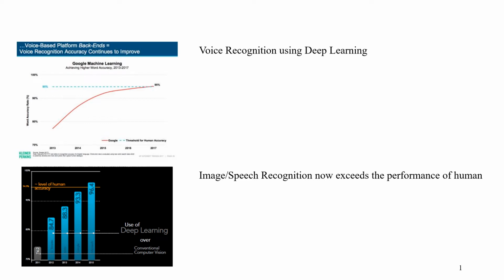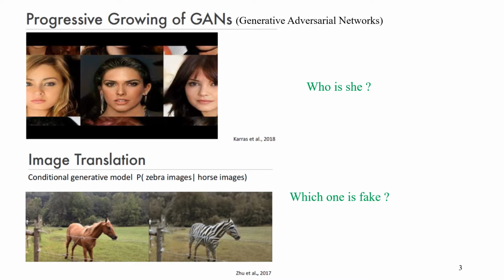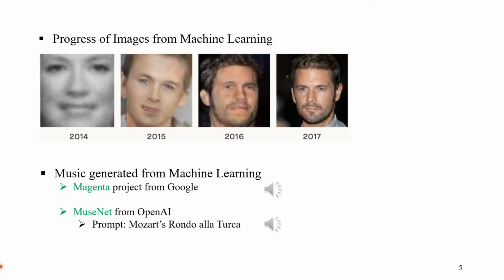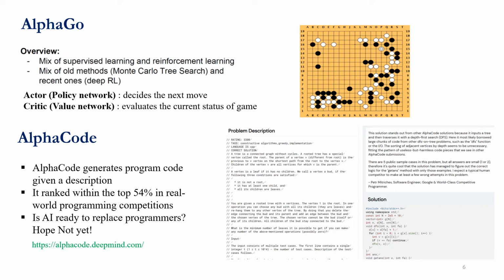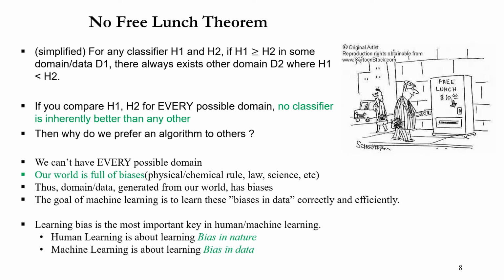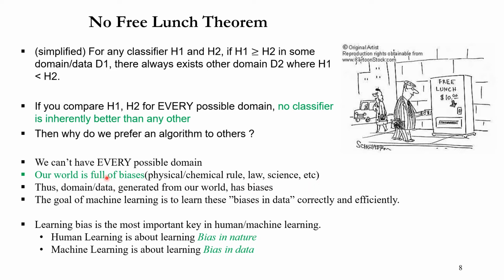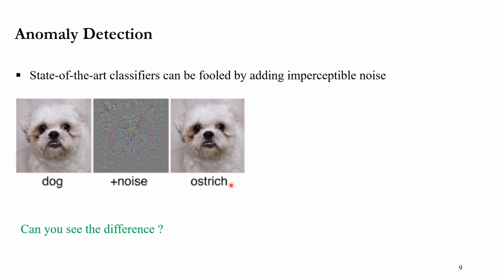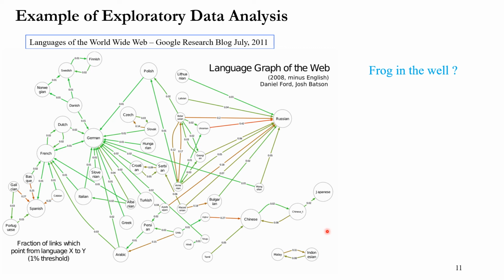Introduction of Machine Learning - part 3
ML applications; AlphaGO/Code; No Free Lunch